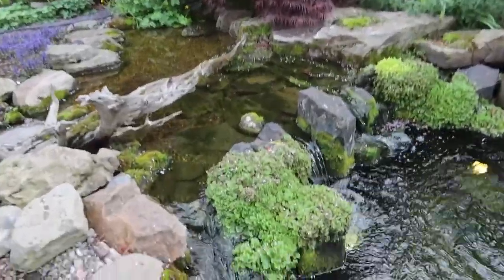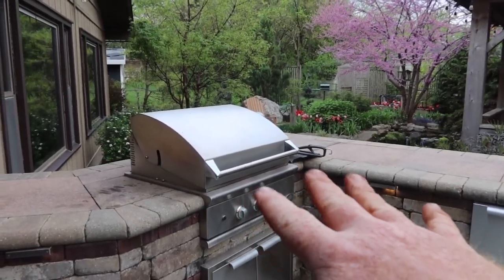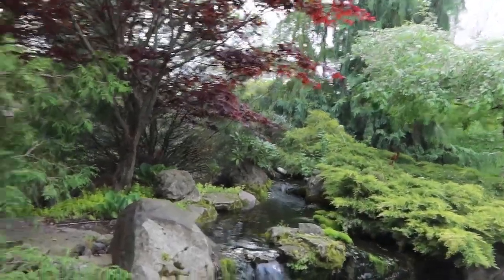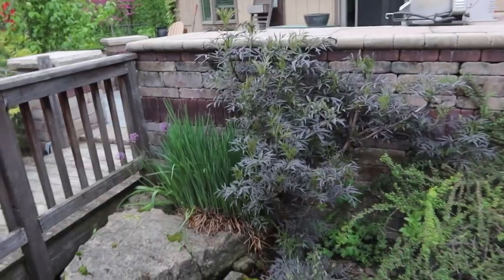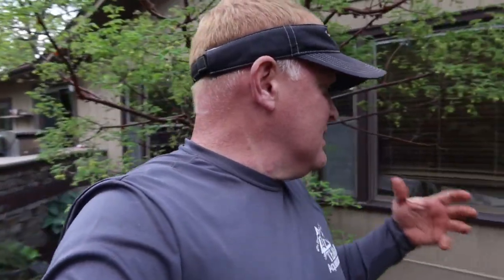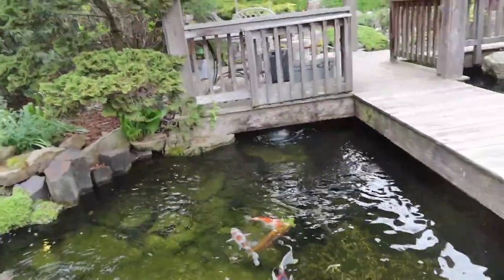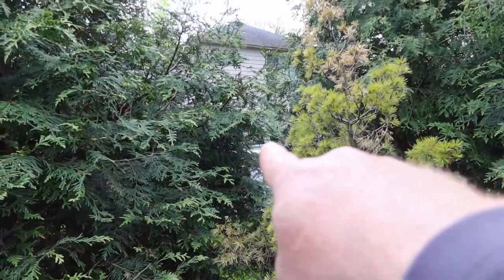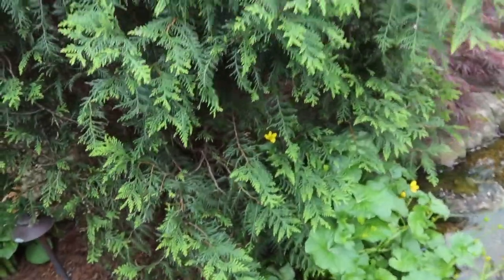BEST PLANTS for Around the Pond - Part 2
Brian's tour of his personal garden and pond continues as he shows the secret tunnel path he's been working on. Also, find out which pond plants flourish with ease.